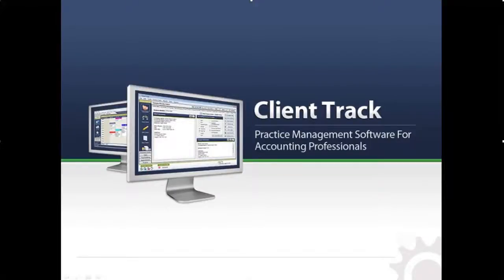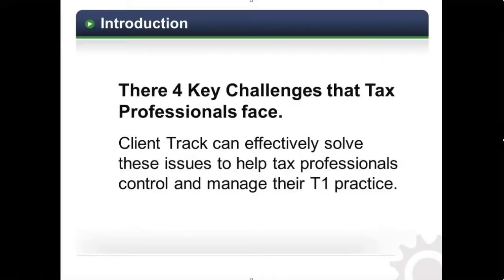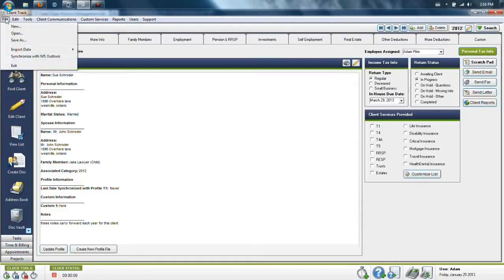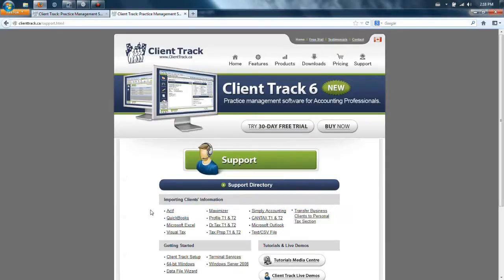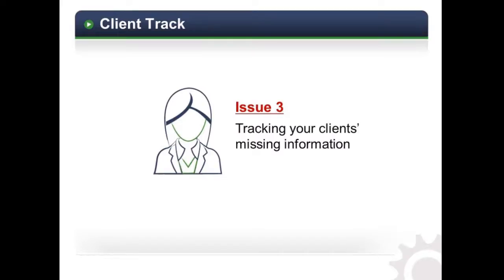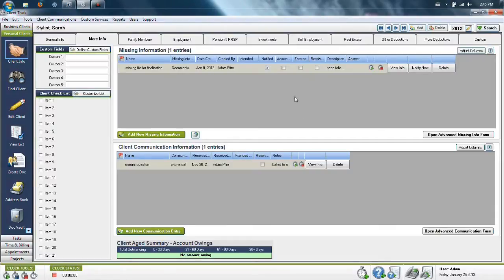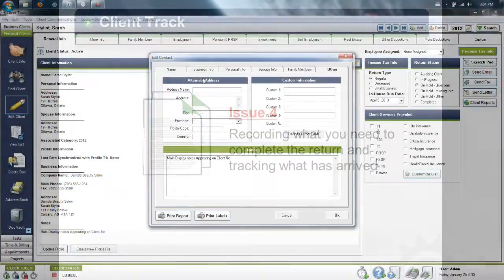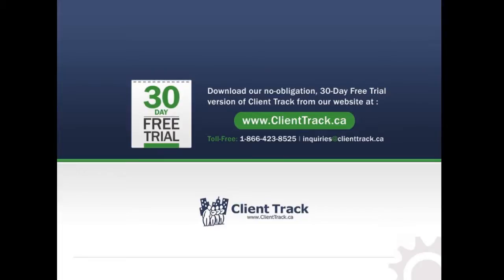How To Take Control of Your T1 Practice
Overview of the Personal Clients section to help to take control of your T1 practice using Client Track.